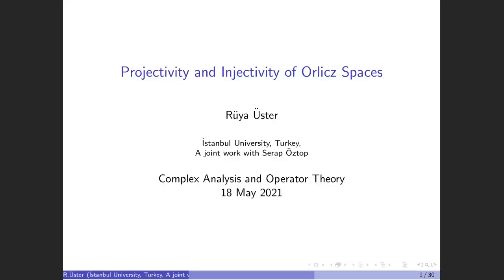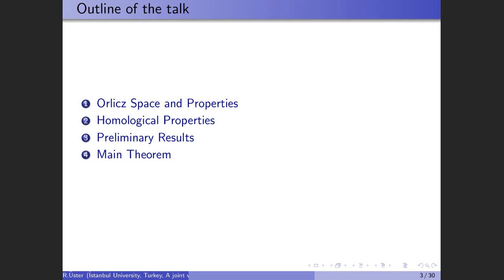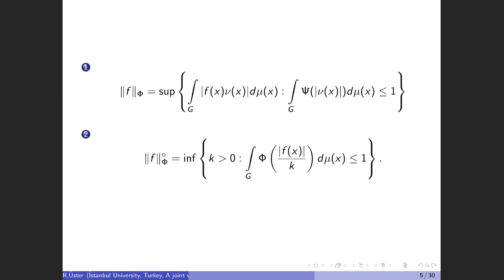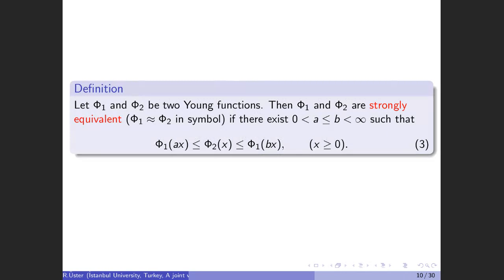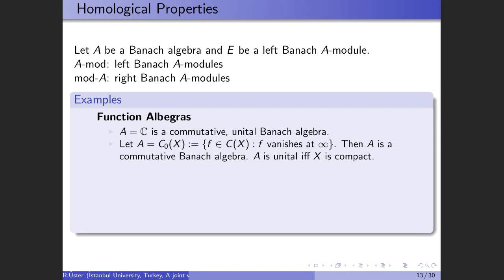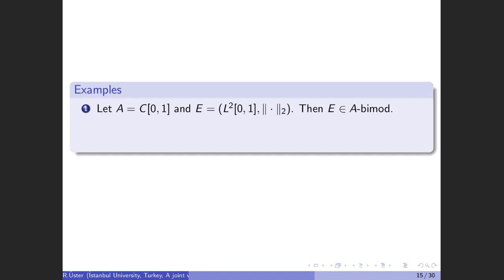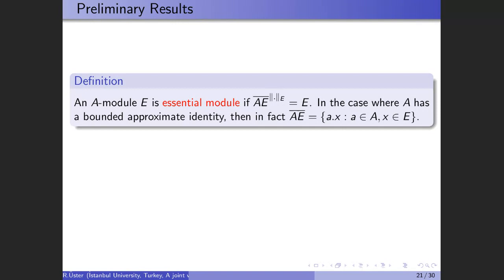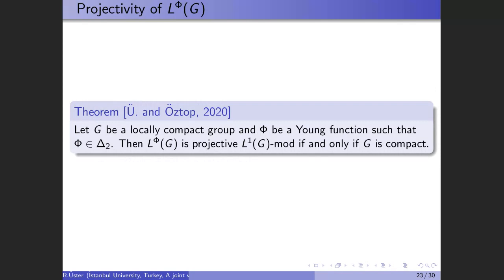Rüya Üster: Projectivity and Injectivity of Orlicz Spaces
Rüya Üster. Universidad de Estambul.